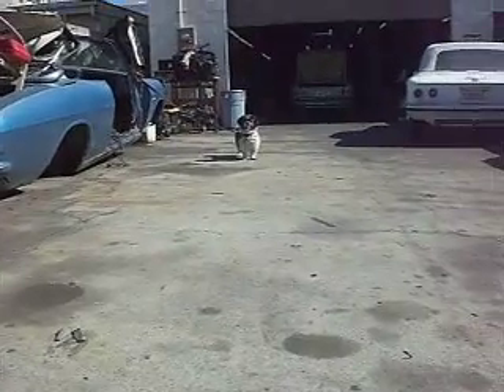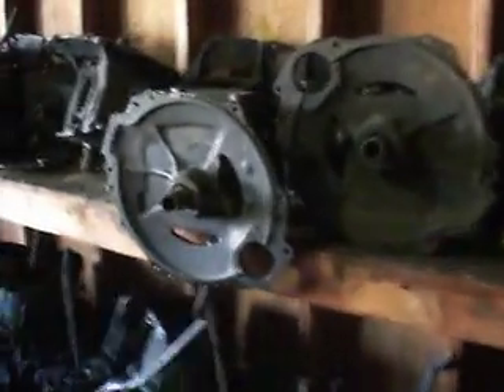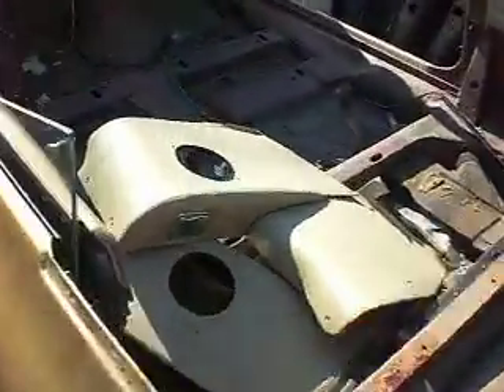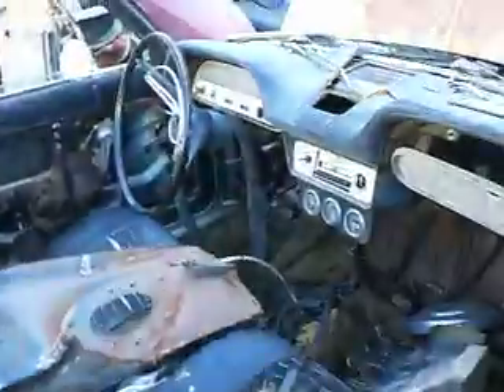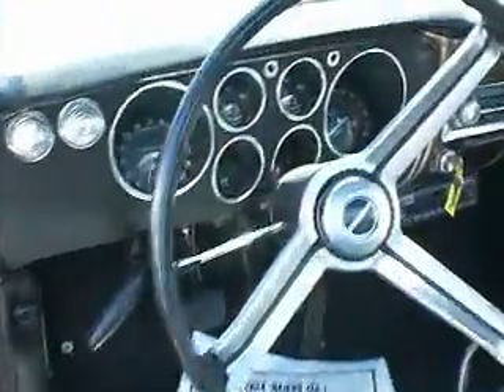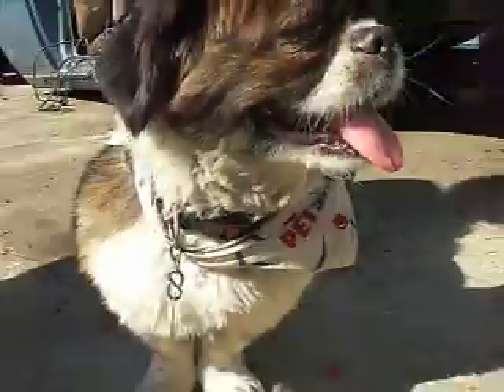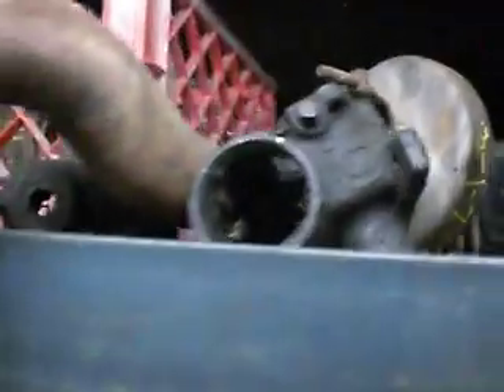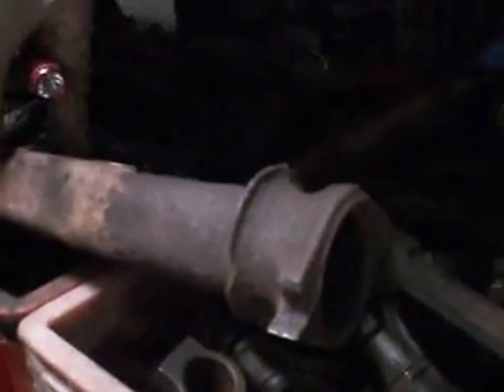Marco's Corvair Parts... Tour...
Gardena, California... Ask for Bruce...